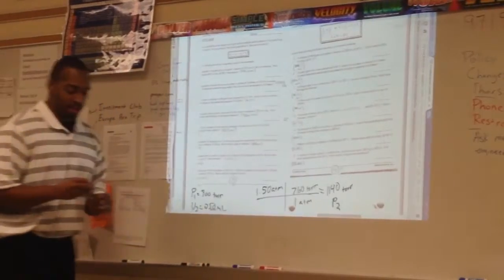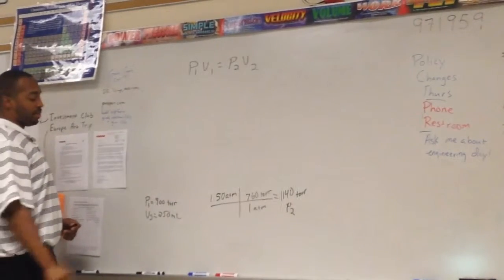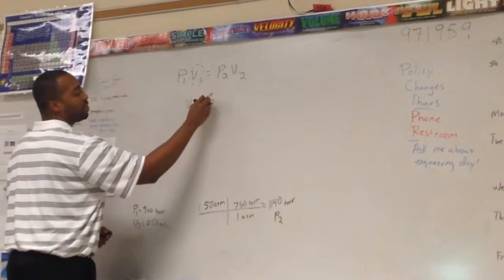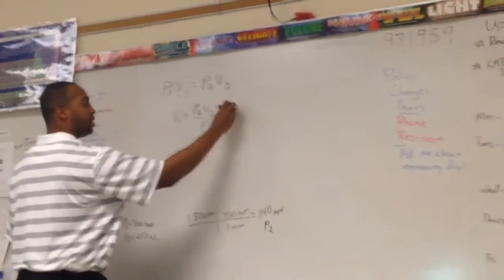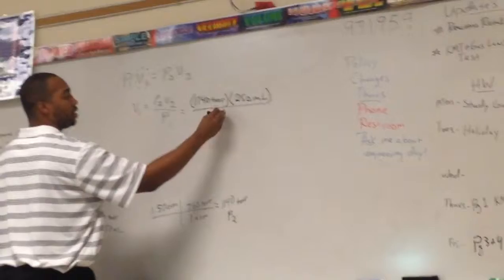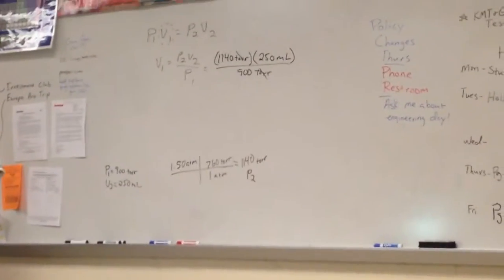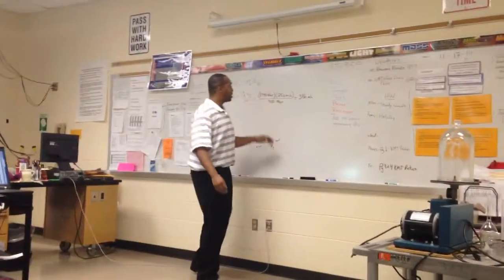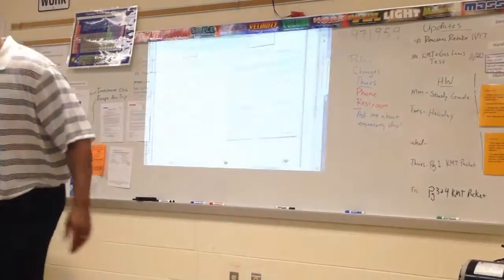Combined gas laws notes